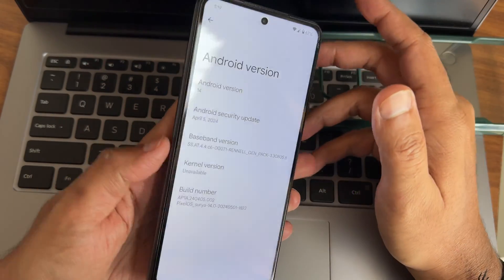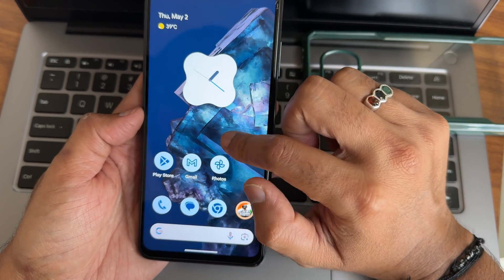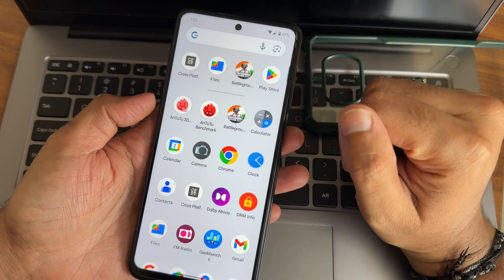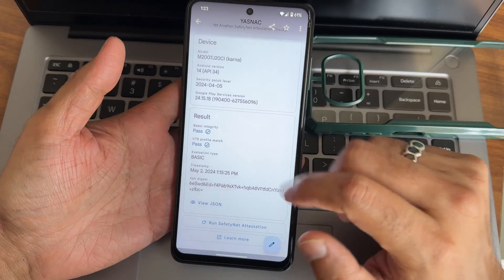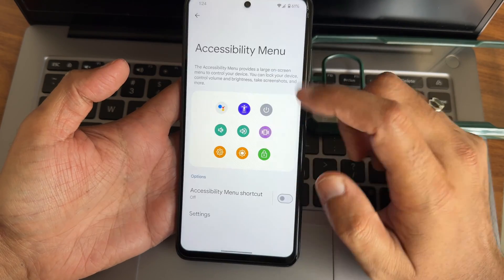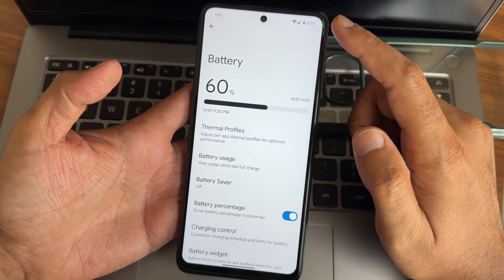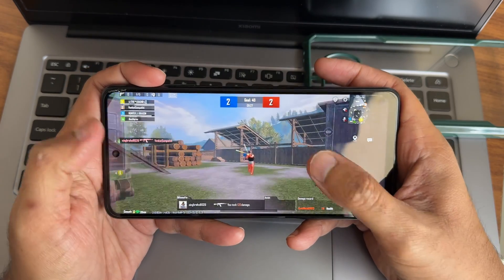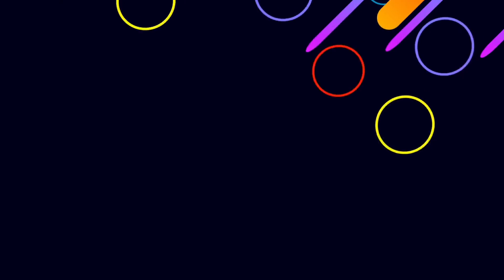Google Pixel OS Poco X3 NFC Android 14 latest build With Dolby Atmos Support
PixelOS | Android 14
Released: 01/05/2024
By kamikaonashi

Notes:
- Clean flash recommended
- Gapps included
- April 2024 / QPR2 build
- device integrity passes
- Dolby, Dirac included
- KernelSU included
- if you want Leica Camera, just flash this module in KSU or Magisk
- Leica Module (thx HinohArata)

Credits:
- Thanks to Shimitar for base trees and kernel
- Thanks to every surya dev
- Thanks oyasser1 for sax banner